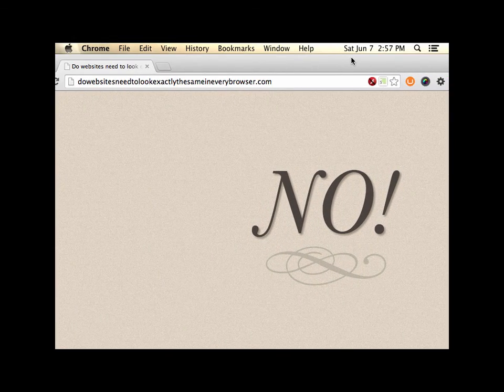Mobile First - Q & A (Slides Only)